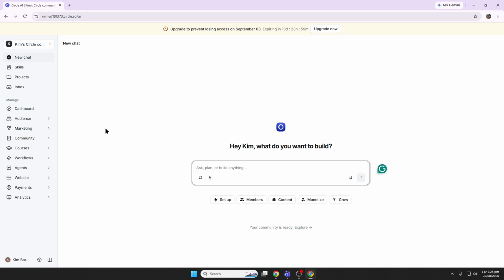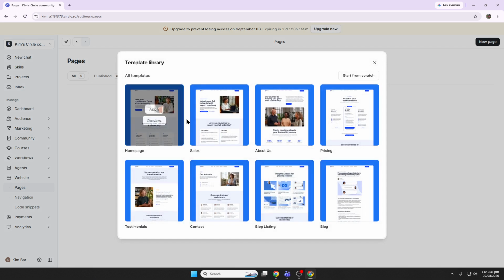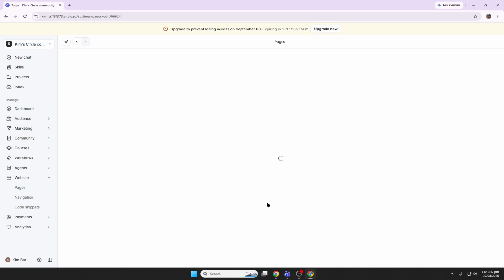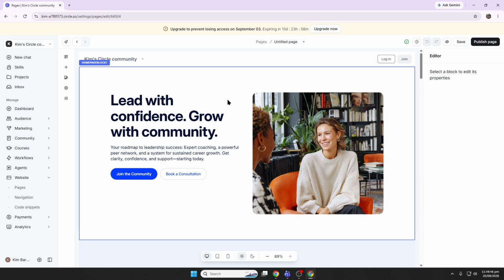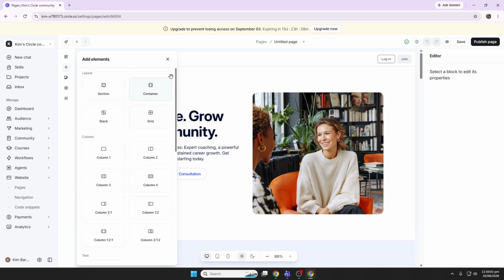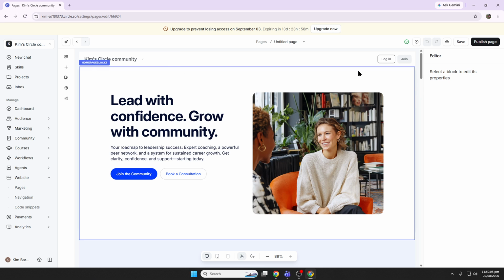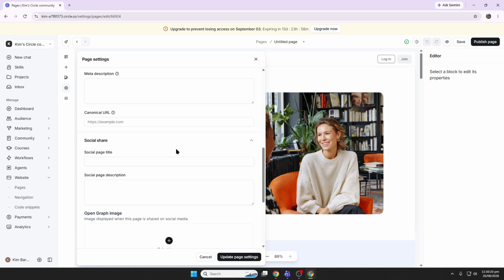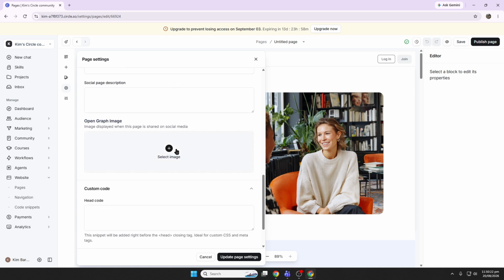How to Add a Favicon in Circle.so Website Branding Tutorial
Learn how to add a favicon in Circle and create a more professional, branded website experience! 🌐✨ In this easy step-by-step tutorial, you'll learn how to upload and customize your favicon in Circle so your website or community looks more polished and recognizable.

A favicon is the small icon that appears in a browser tab, bookmarks, and other browser locations. Adding your own branded favicon can help make your Circle community feel more professional and consistent with your overall brand.

📌 In this video, you'll learn:
• How to add a favicon in Circle
• How to upload a custom favicon
• How to change your Circle website icon
• How to improve your website branding
• Tips for creating a professional Circle community
• How to make your Circle site more recognizable

Perfect for Circle beginners, creators, community managers, entrepreneurs, and business owners who want to improve their online branding.